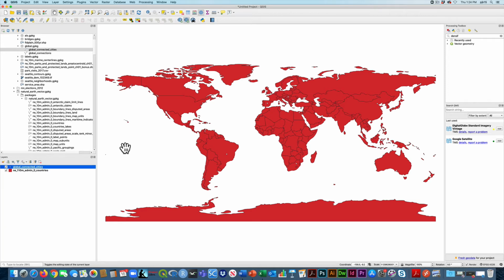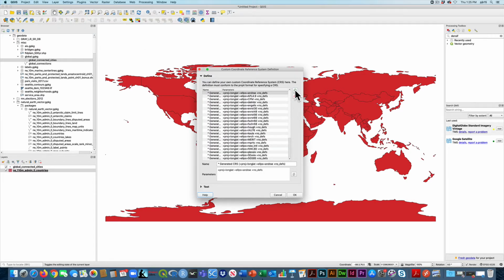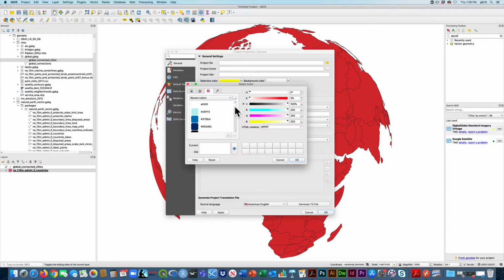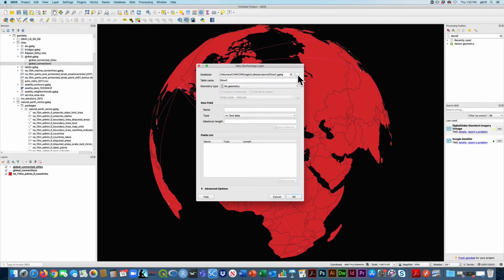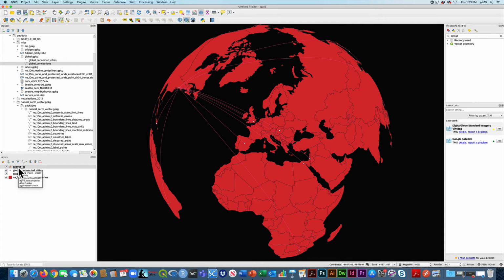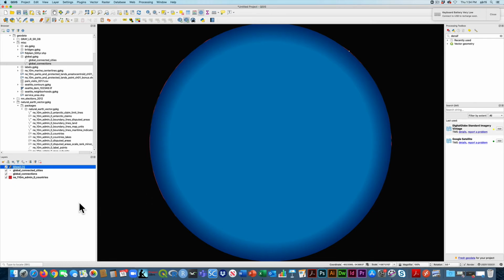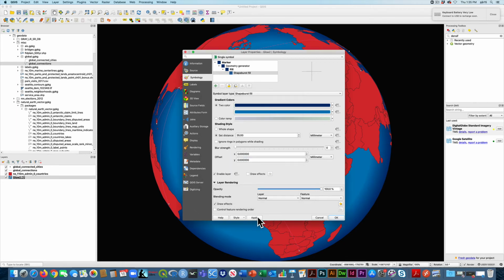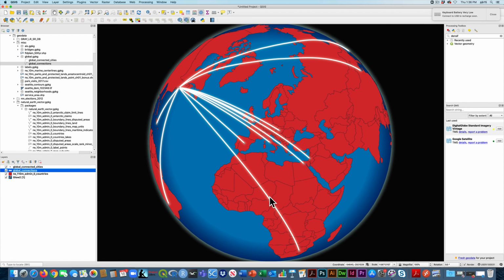Visualizing Global Connections